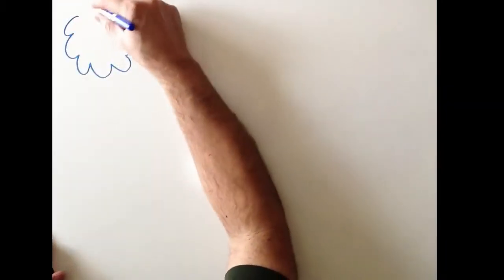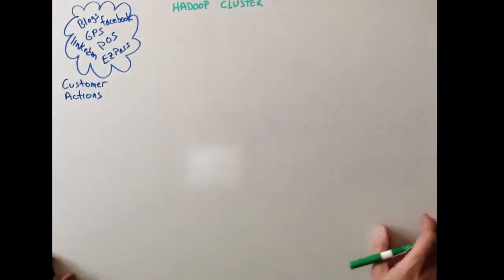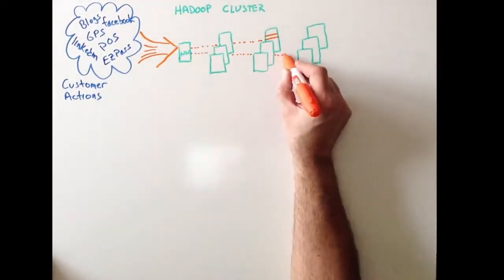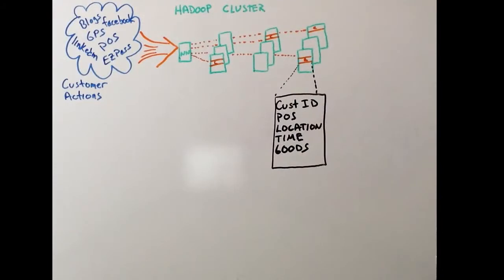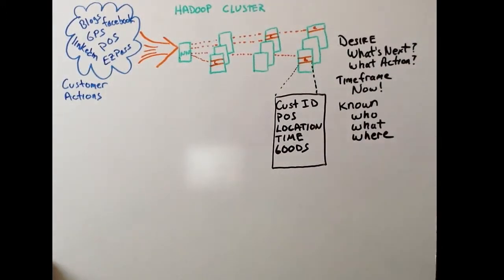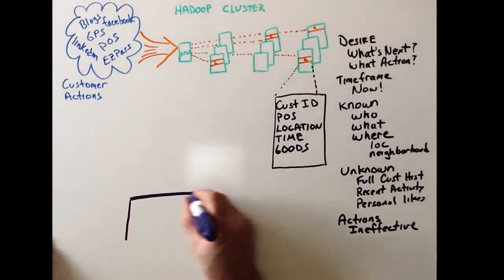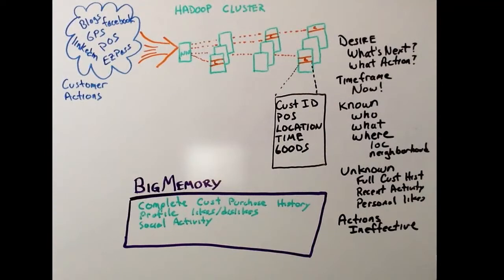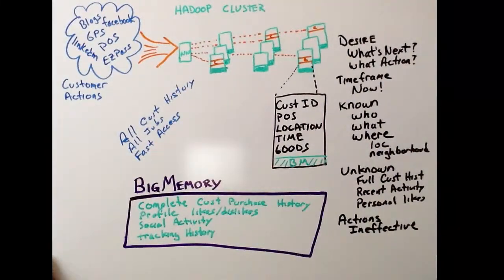HadoopAndBigMemory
Dry run of my next podcast - unscripted